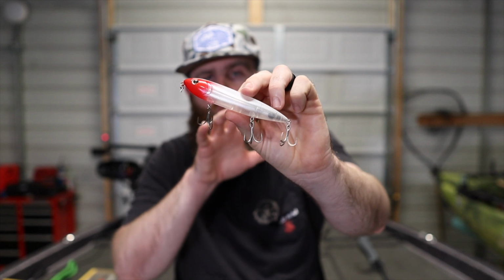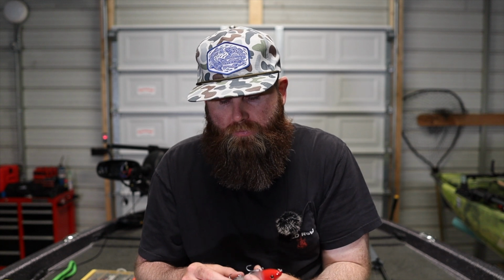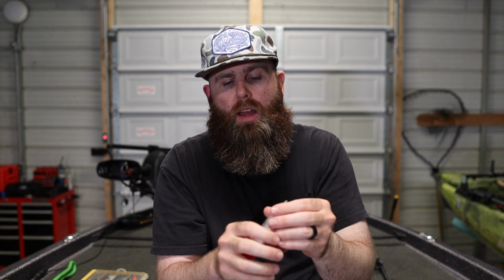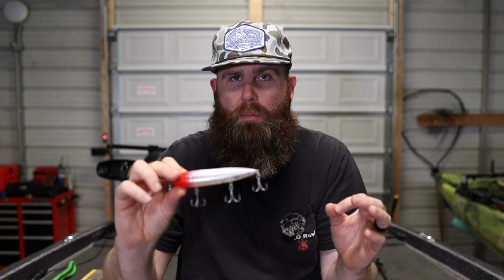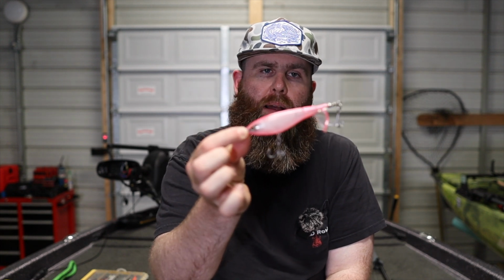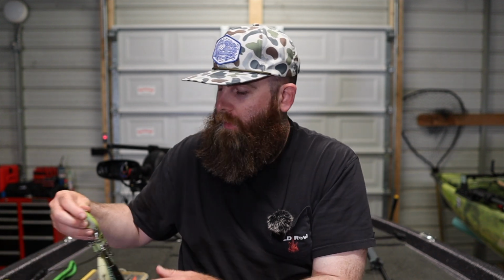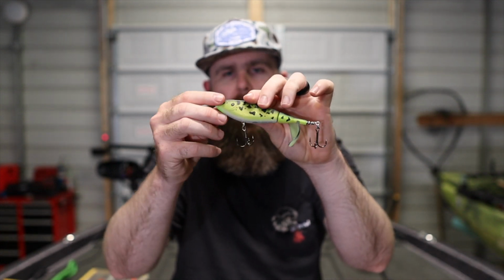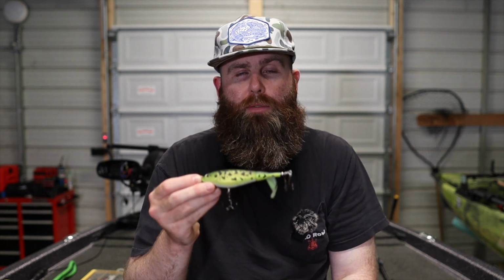3 Odd Top Water Colors that Catch Bass!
In this bass fishing tips video I break down 3 odd top water colors that just plain get bit!

If you love this channel and want to support it make sure and click my Tackle Warehouse link when shopping